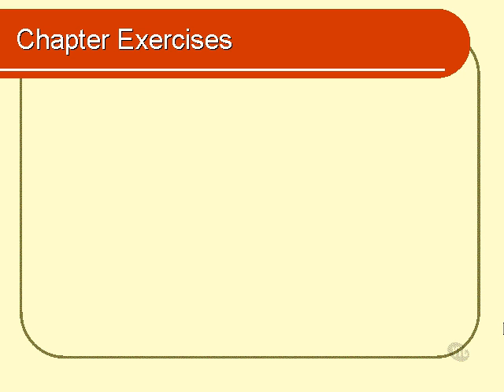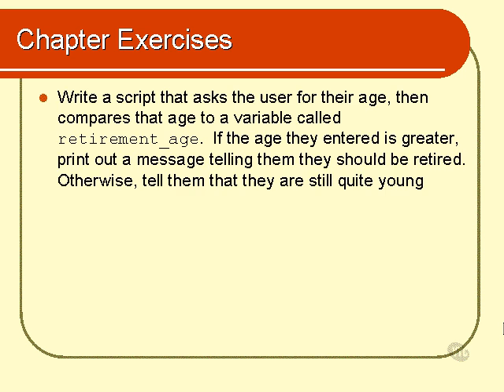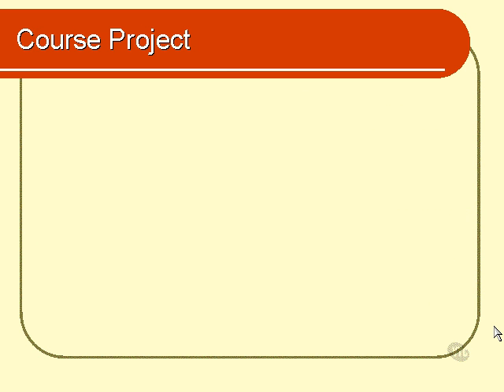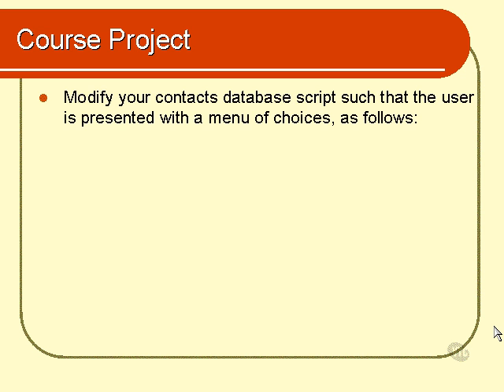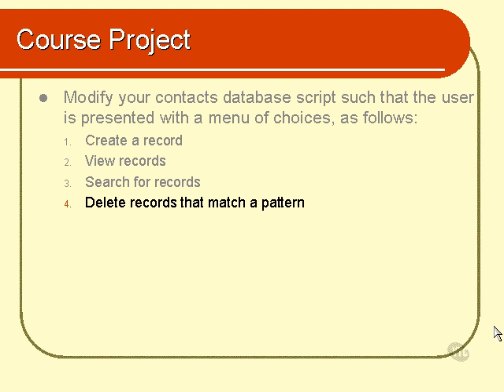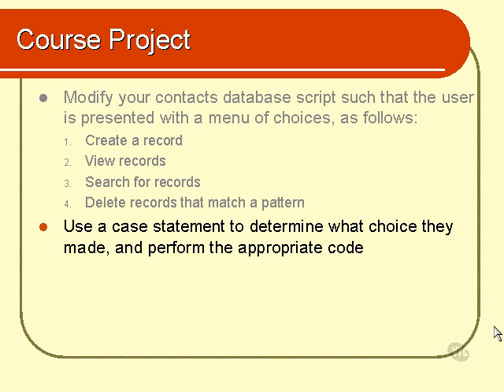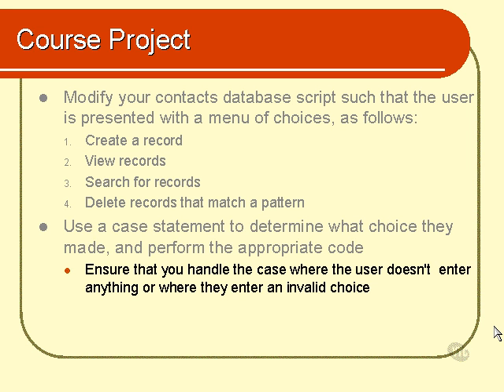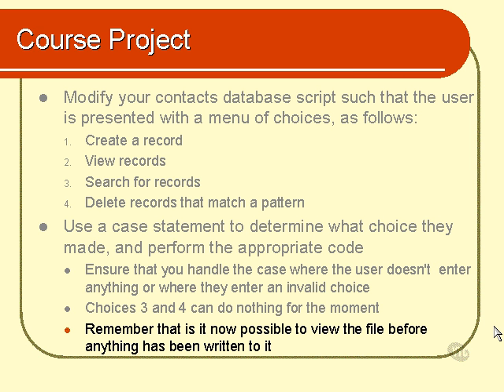Chapter Exercises - Shell Scripting -39